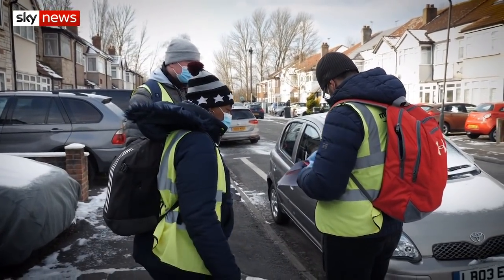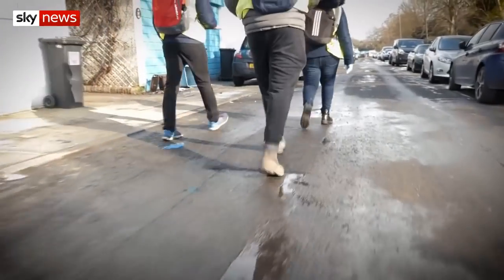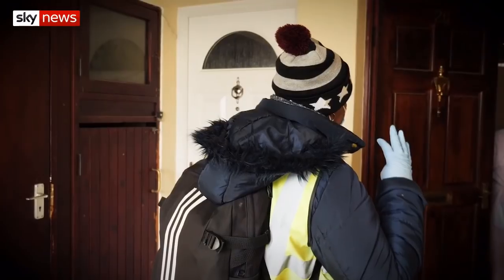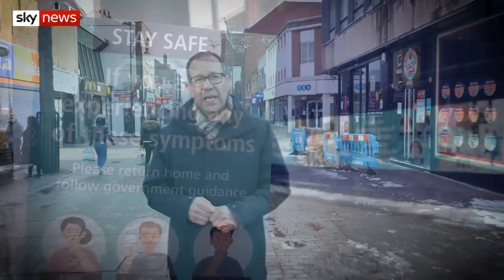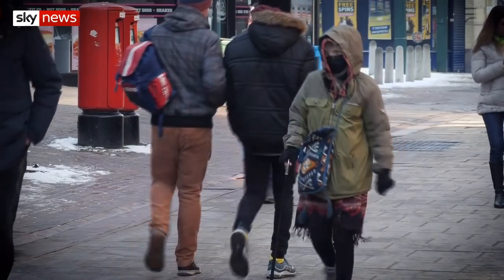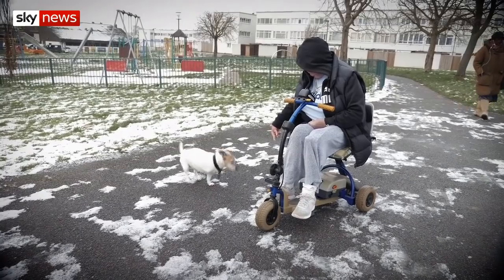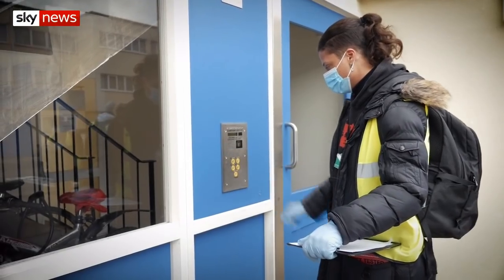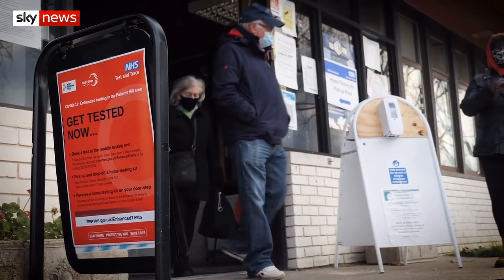EXCLUSIVE: COVID-19 'always has mutation as a weapon'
In an exclusive interview with Sky News, genetics expert professor Steve Paterson has warned against lifting lockdown too soon due to the danger posed by new COVID variants.

and download our apps